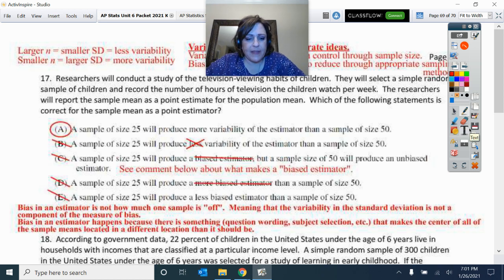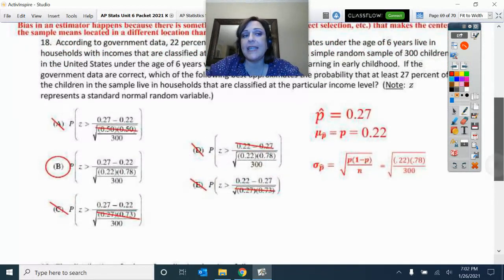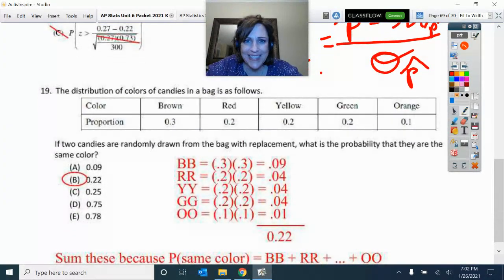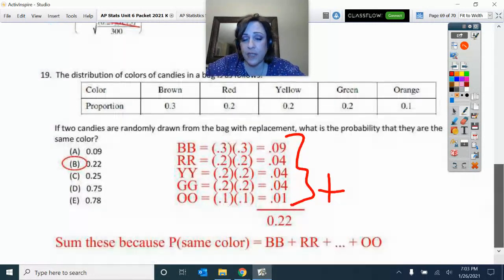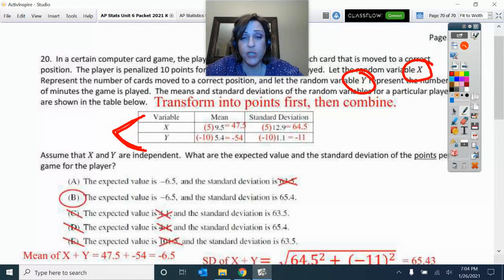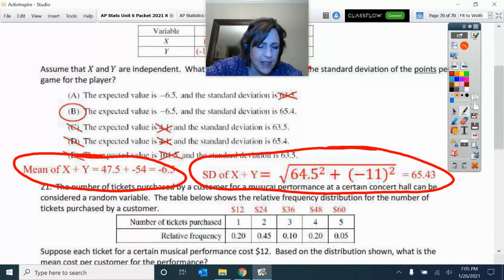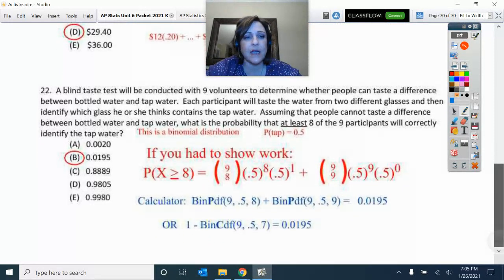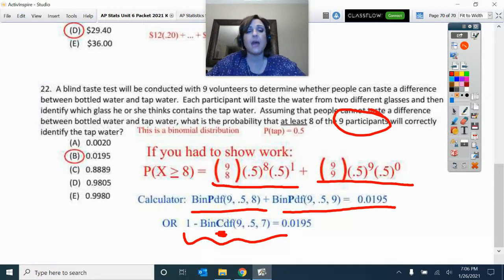Going over Units 5 & 6 Cumulative Review #17 - #22